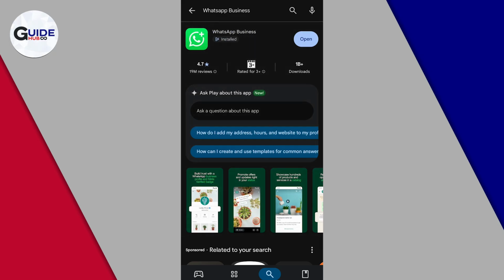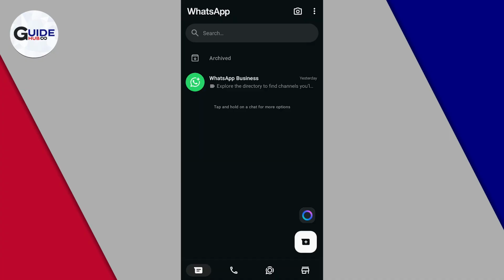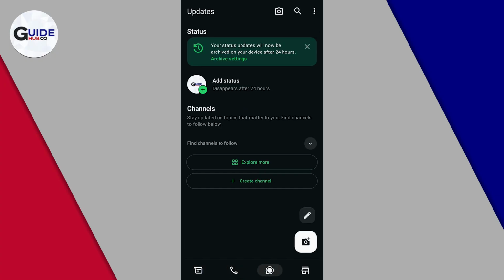How To Remove Profile Photo in WhatsApp Business (𝟮𝟬𝟮𝟲) | 100% WORKS | NO Yapping & EASY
No Copyright Vlog Music for Videos

Without Yapping, Here's How To Remove Profile Photo in WhatsApp Business. First open your phone, and in this example I am using an Android device. Make sure you have downloaded WhatsApp Business before starting this process. If you have not installed it yet, open the Play Store on your phone. After that, tap the search icon to begin searching for the application. Then tap the search column at the top of the screen so you can type the app name. Type WhatsApp Business in the search bar to find the official application. When the result appears, you can download and install it if it is not already on your device. Since I have already installed the application, I will return to the main menu of my phone. Now open WhatsApp Business to continue the tutorial. On the main page, you will see four menus displayed at the bottom of the screen. They are Chats, Calls, Updates, and Tools. To remove the profile photo, tap the More icon located in the top right corner of the screen. Then tap Settings from the list of options that appears. Various settings options will be displayed on your screen. Tap your profile name at the top section to access your profile information. If you tap the cover photo, you will be directed to change the cover image instead. If you tap the profile picture, you will see the image more clearly in full view. The icon you need to tap is the camera icon located at the bottom right of the profile photo. After tapping it, three options will appear, namely Camera, Gallery, and Avatar. To remove the current profile photo, tap the trash icon on the right side of the screen. Confirm the action if a confirmation message appears. You will see that the profile photo in WhatsApp Business has been successfully removed from your account. Your profile will now display the default profile icon provided by WhatsApp instead of your previous photo. This default image will remain until you upload a new profile picture again. You can repeat the same steps anytime if you decide to update or change your profile photo in the future. Congratulation, In this video you just learn everything about How To Remove Profile Photo in WhatsApp Business, so this video is really perfect for people who are interested and looking for a topic related to : how to remove profile photo in whatsapp business, remove profile photo whatsapp business, how to remove profile photo in whats app business, remove profile photo whats app business, how to removing profile photo in whatsapp business, removing profile photo whatsapp business, how to removing profile photo in whats app business, removing profile photo whats app business, tutorial to remove profile photo in whatsapp business, tutorial to remove profile photo in whats app business

Guide Hub